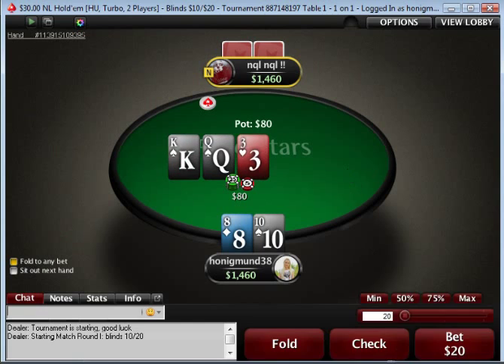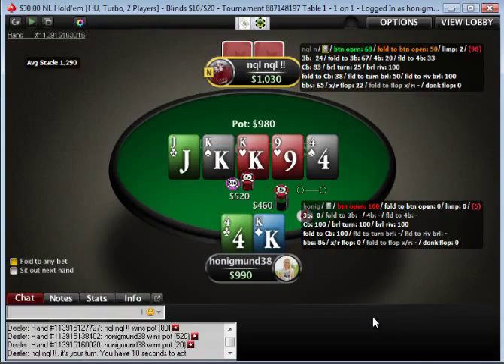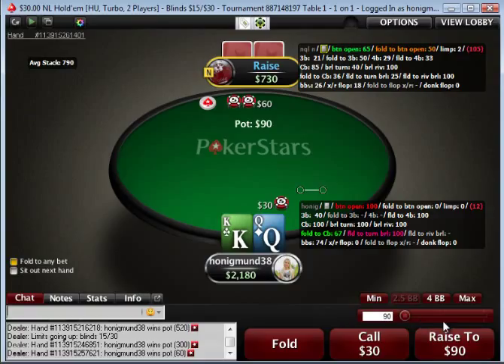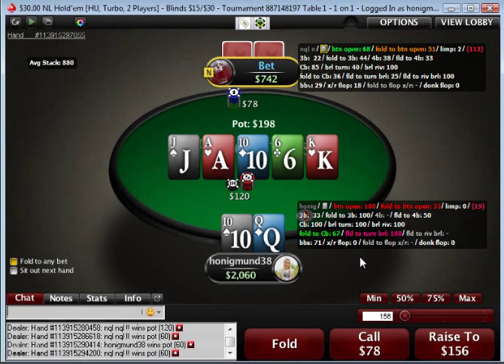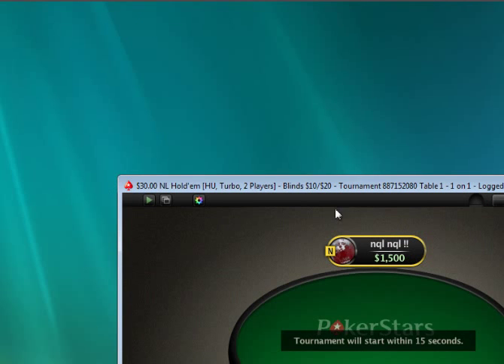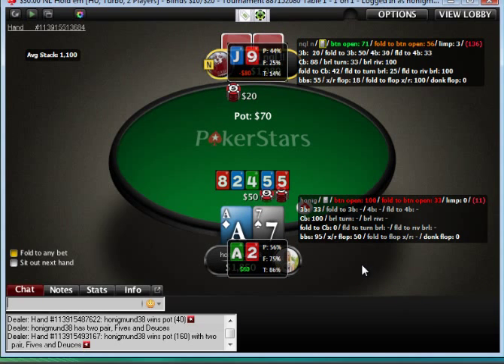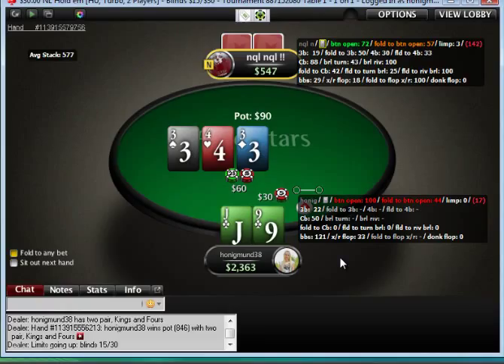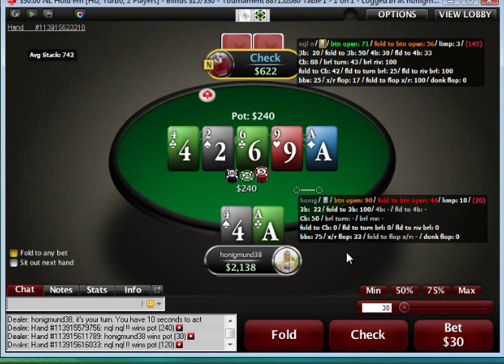honigmund38's Debut Trial Vid ($30 Turbos)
This is the first video made by heads up sit n go turbo player honigmund38. This is a trial run for him intended to gather feedback from his viewers. Please let us know what you do and do not like about his play or the vid itself, or anything else that you feel would be useful for information for him in making instructional poker vids.